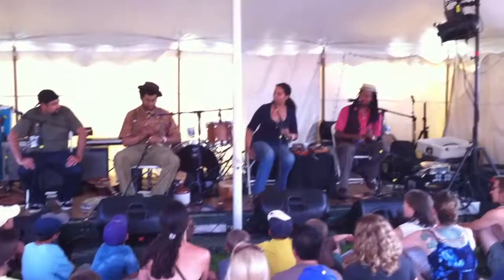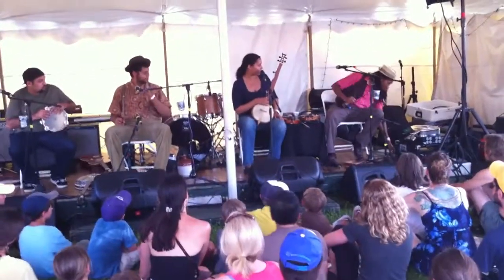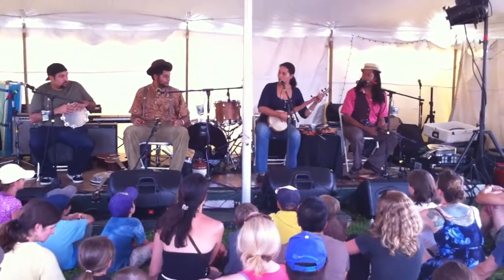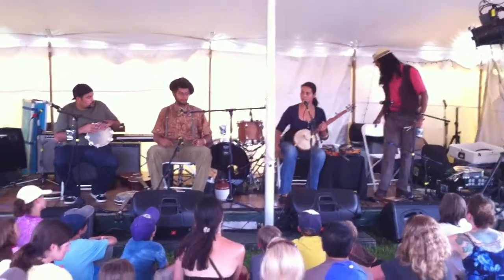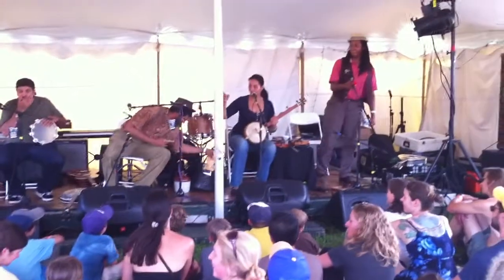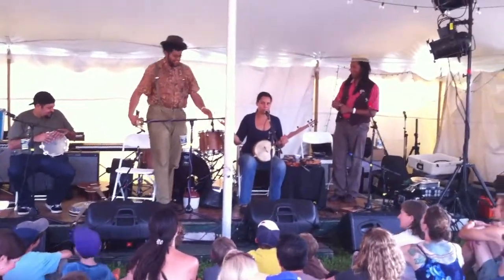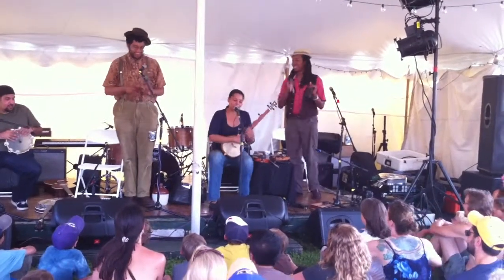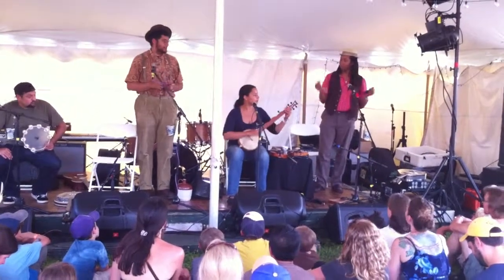Carolina Chocolate Drops at Green River Festival's Meltdown (Family) Stage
July 16, 2011, presented by 93.9 The River and Spare the Rock, Spoil the Child